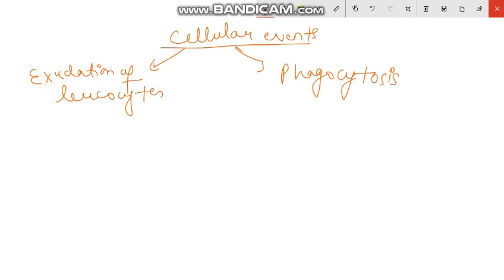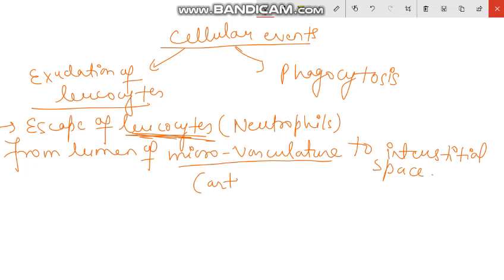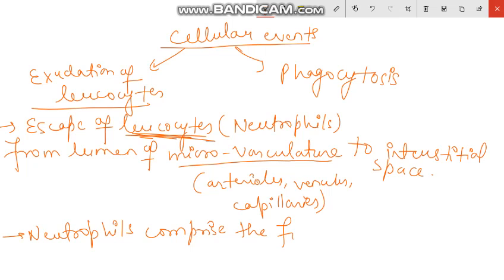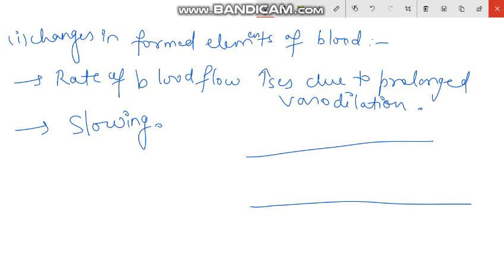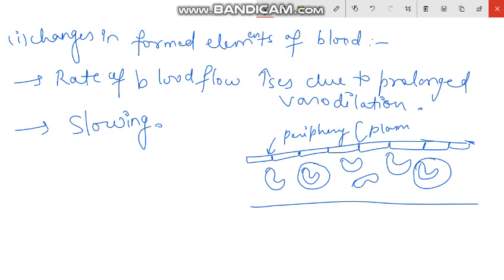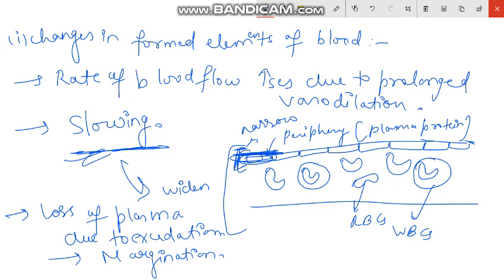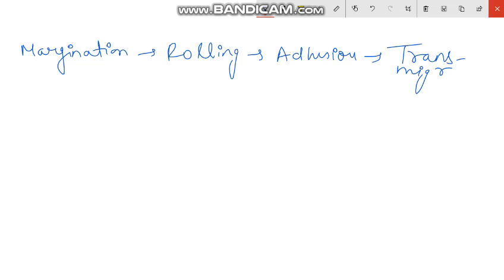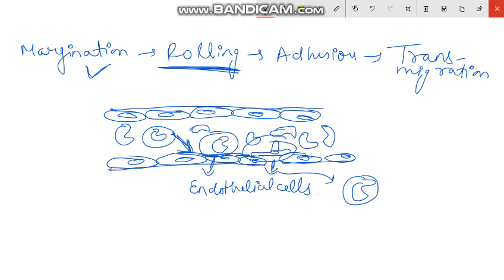Acute inflammation lecture 3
Cellular events